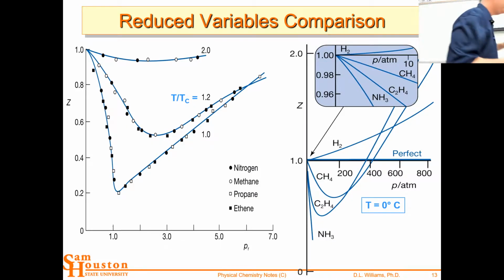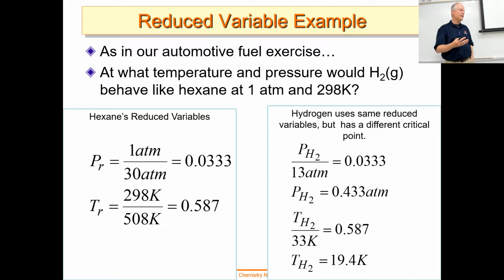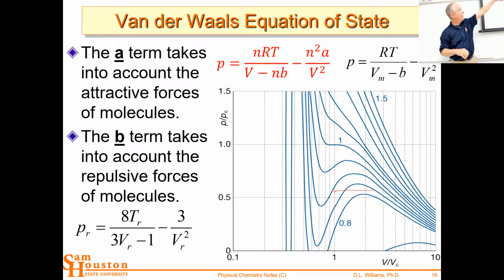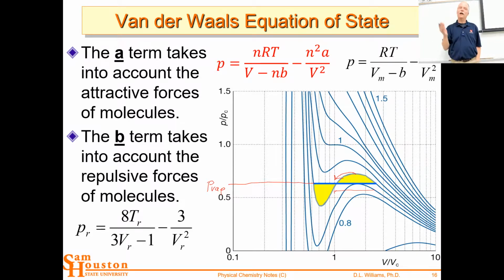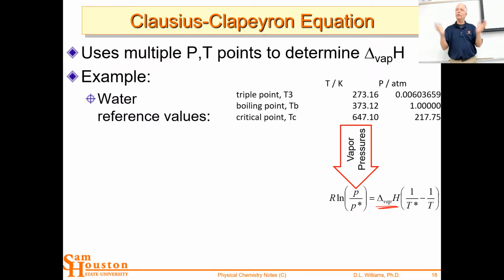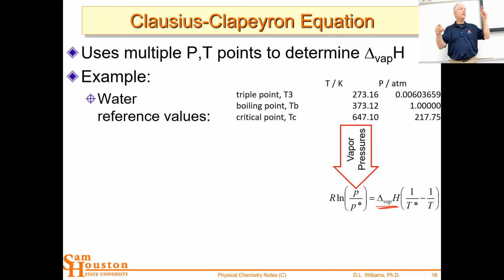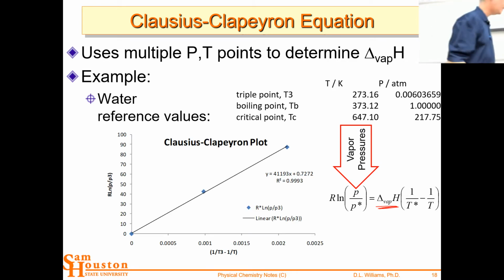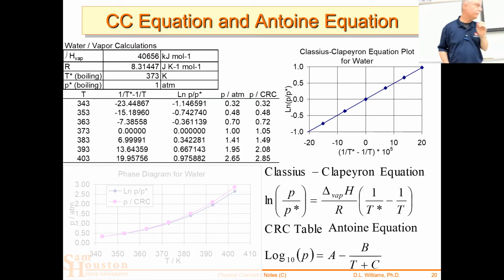Reduced Variables and Vapor Pressure Calculation 5381 2019 L16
This video covers the idea of unitless state variables (reduced variables). We also cover the Van Der Waals equation, Maxwell construction, Classius Clapyron equation, and the Antoine equation for vapor pressure calculation.